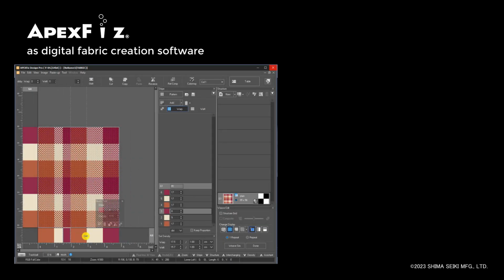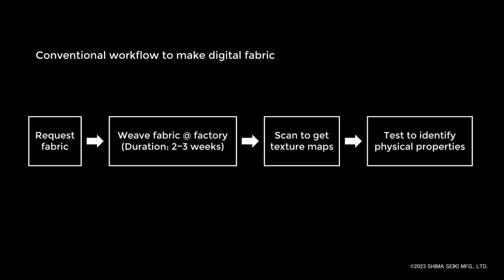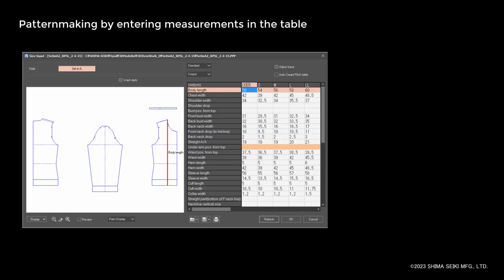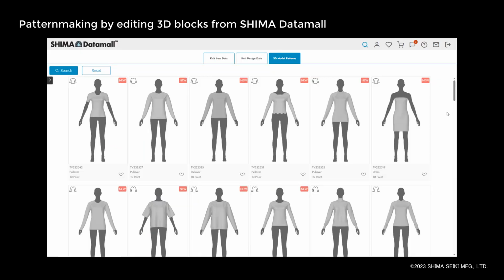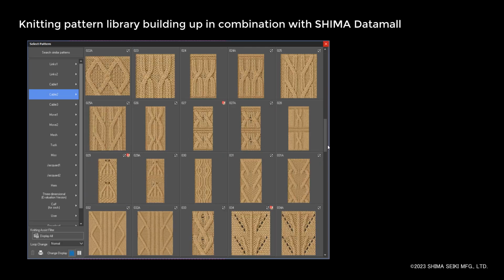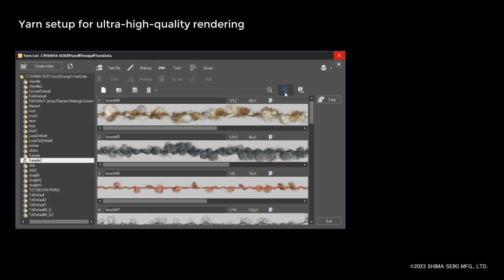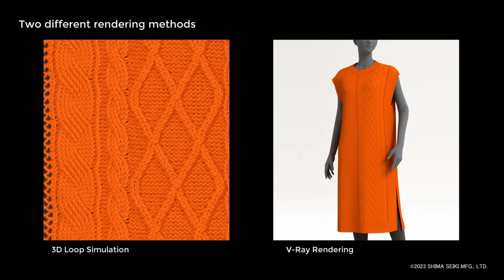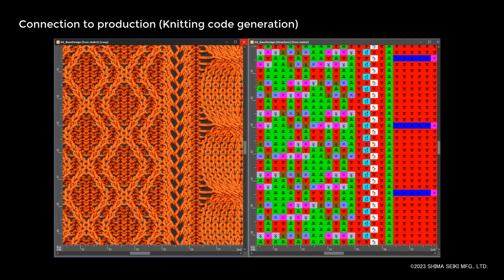Revolutionize Fabric Creation and Knitwear Modeling for End-to-End DPC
APEXFiz is premier software for creating digital fabrics, compatible with any 3D programs. It also facilitates 3D modeling of knitted items and simultaneous export of data for production, enabling comprehensive Digital Product Creation (DPC). The latest version of the software boasts enhanced functionality, to be detailed in the presentation.